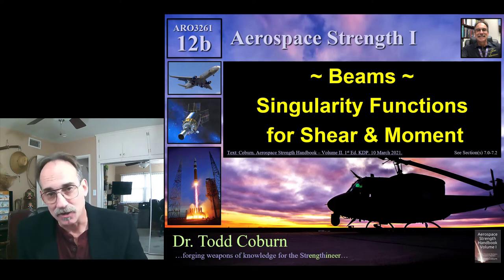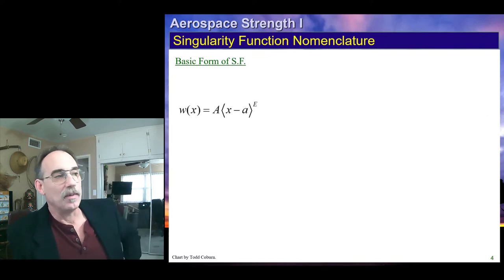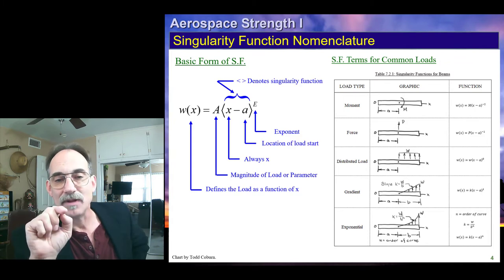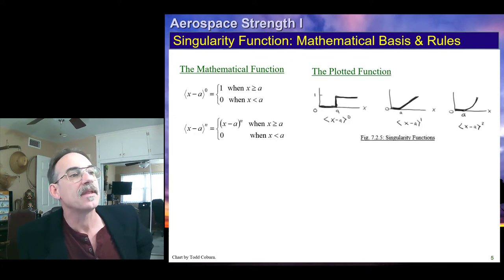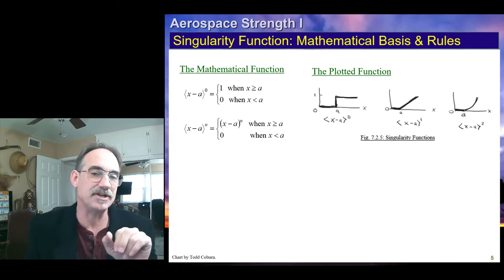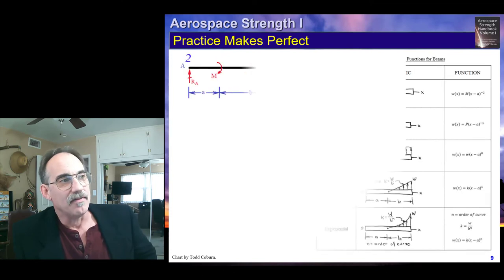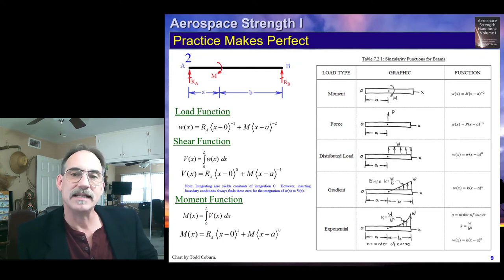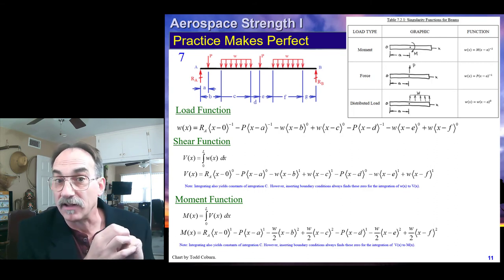Strength I: L-12b Singularity Functions for Shear & Moment of Beams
This is Dr. Todd Coburn of Cal Poly Pomona's Video to deliver Lecture 12b of ARO3261 on the topic of Singularity Functions for Shear & Moment Relations of Beams.